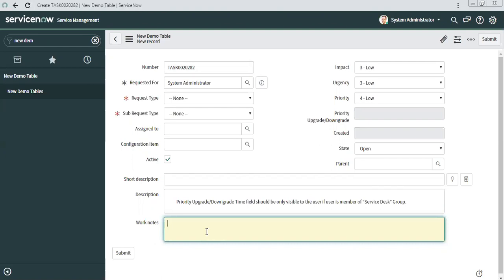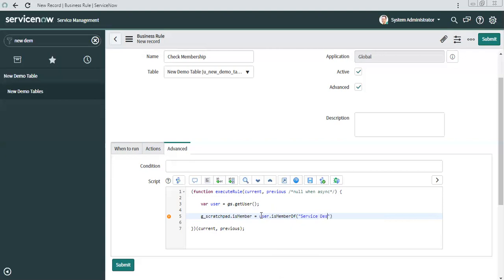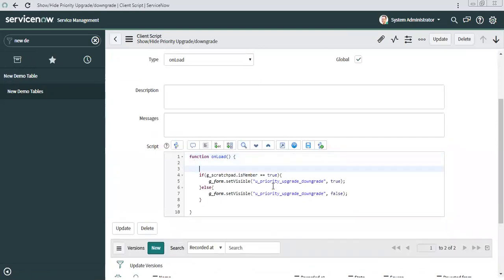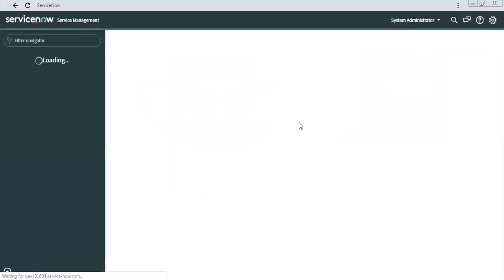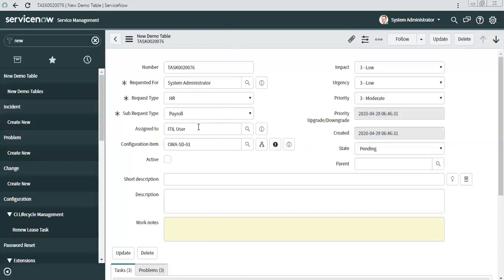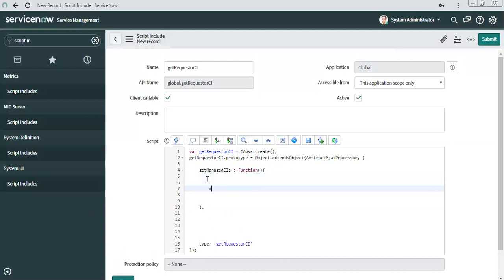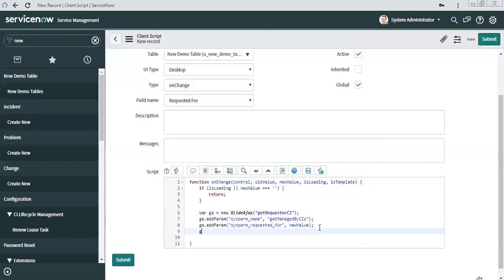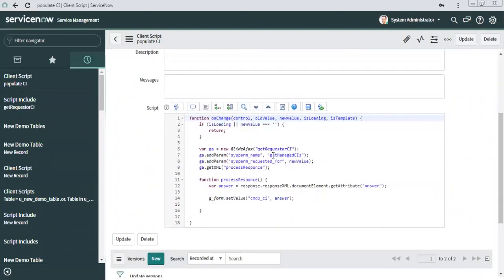7. ServiceNow - Scripting - Part 7